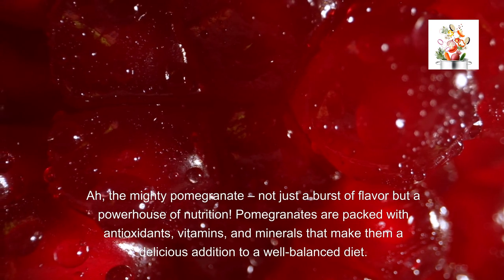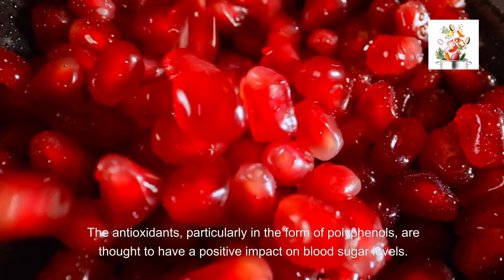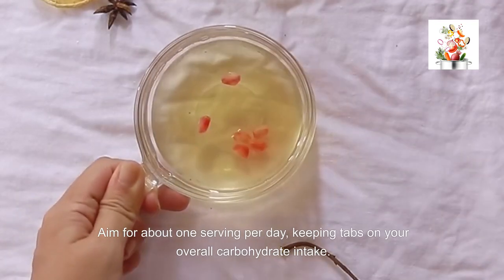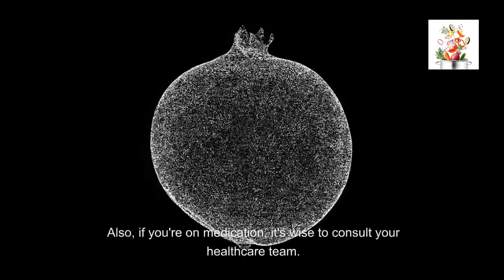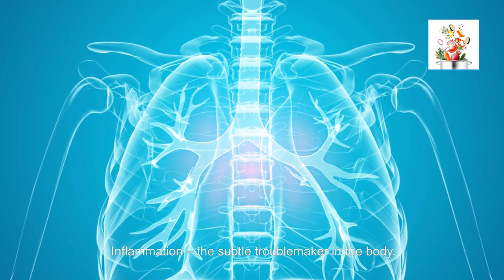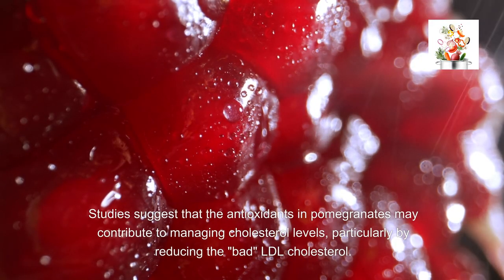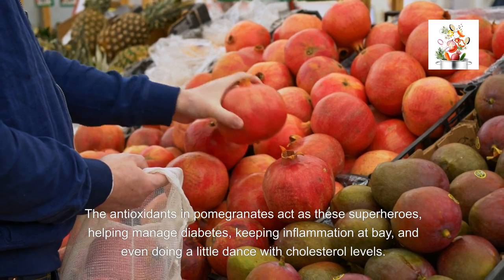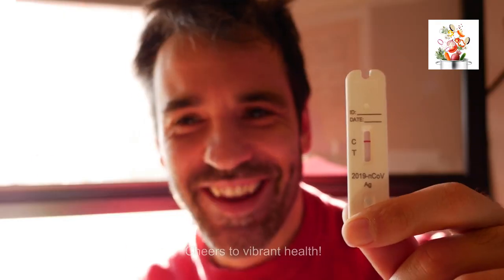Impact of pomegranate on managing diabetes and blood sugar levels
🌟 Unveiling the Sweet Secret: Pomegranate's Power on Diabetes! 🌟

🔥 Brace yourselves for a juicy revelation that's sending shockwaves through the diabetes management scene! 🌈✨

🤩 Join us on a sensational journey as we spill the beans on the untold impact of POMEGRANATE on managing diabetes and conquering blood sugar levels! 🍑🔬

💡 Who knew this ruby-red delight could be your silent superhero in the fight against diabetes? From insulin sensitivity to inflammation, pomegranates are here to shake up the diabetes game! 🦸‍♂️💥

🍹 We'll uncover the magic potion – sip-worthy pomegranate juice – and reveal the right dosage to keep those blood sugar blues at bay! 🍷🤫

🍎 Forget apples; it's time for pomegranates to claim the "keeping the doctor away" crown! 🍏✨

🚨 Warning: This video might make you rush to the grocery store for a pomegranate haul! 🏃‍♀️🛒

💬 Share this mind-blowing revelation with your friends, family, and that neighbor who's always asking about your secret to a healthy life! 🤯🔗

🎉 Buckle up for a fruity adventure that might just change your life! 🌈🔔